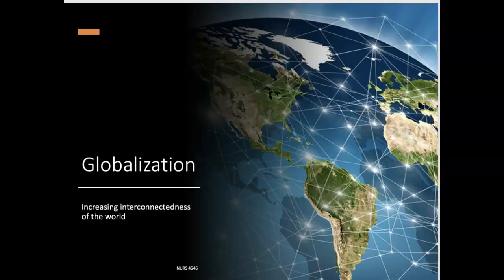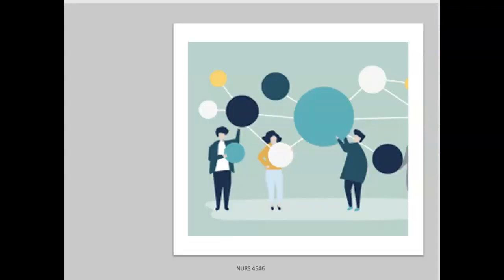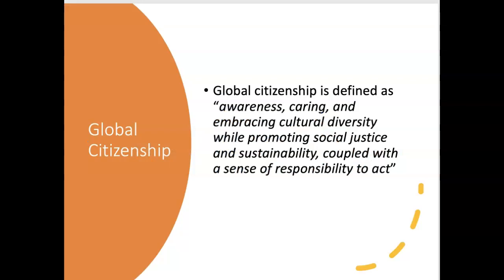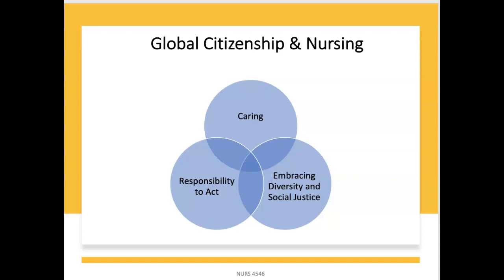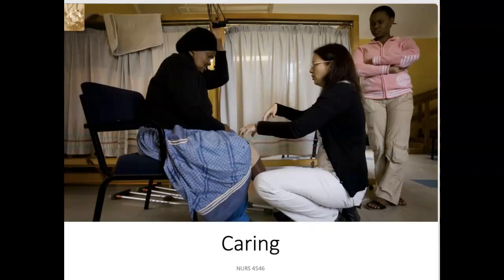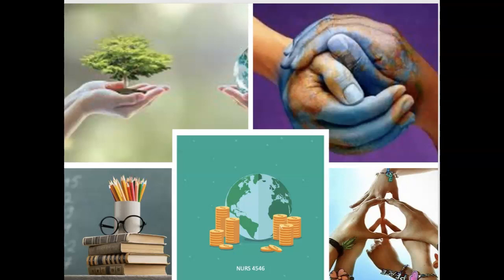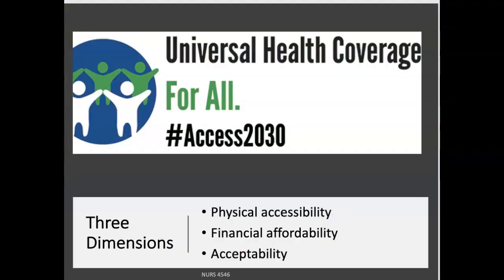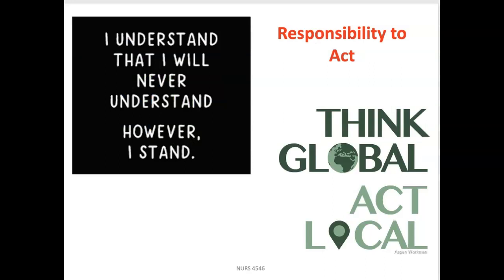1.2 Nursing and Global Citizenship